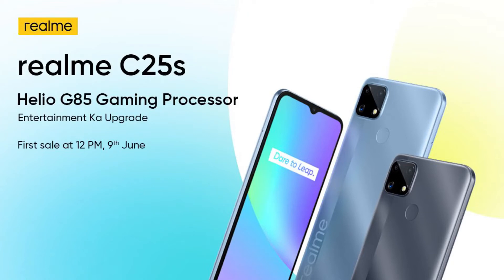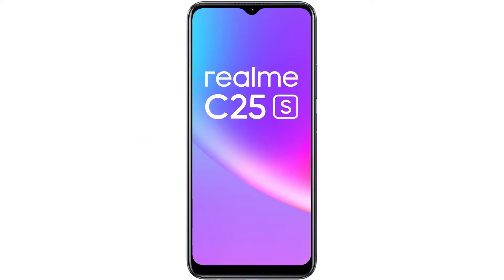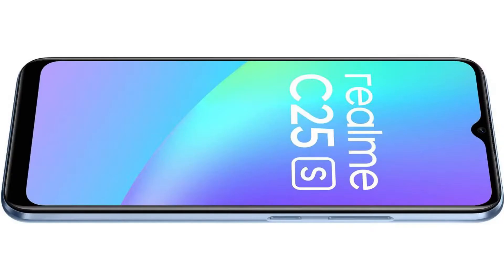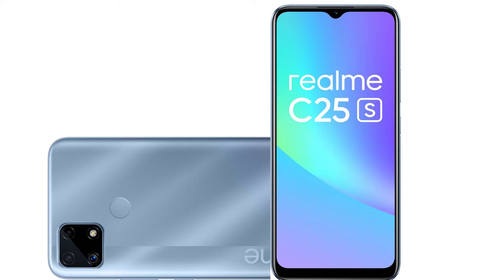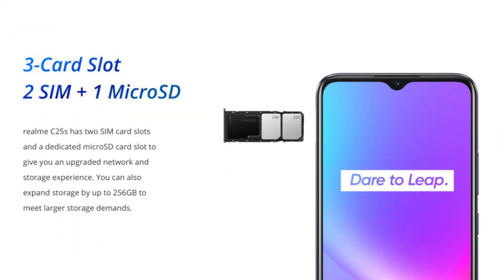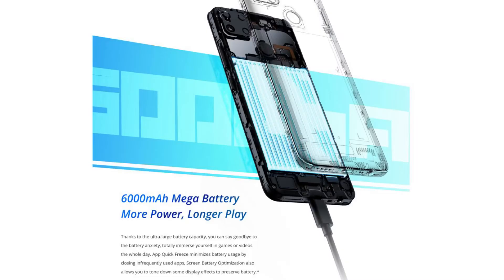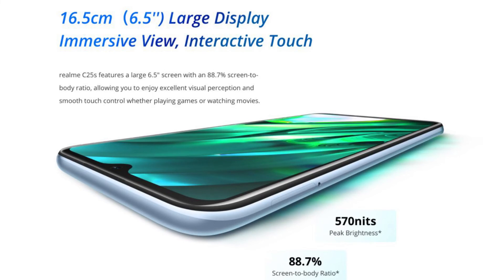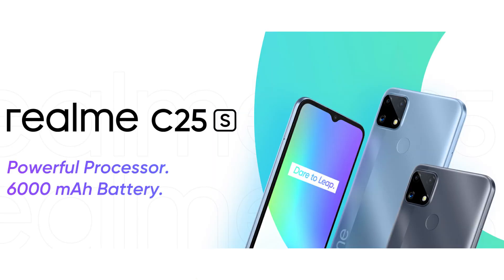Realme C25s Vs Realme C25 - என்ன வித்தியாசம்!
Buy Links
Realme C25s